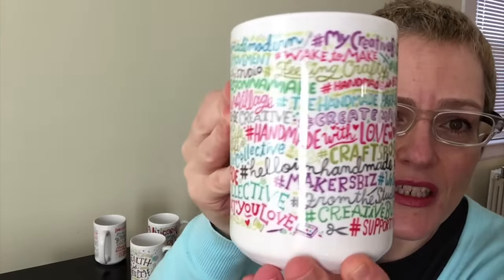Size difference between my 11 oz. and 15 oz. mugs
In this one-minute video, I show you the difference in size between my 11 oz. mugs and my 15 oz. mugs!

In this video:
Good Morning Sunshine mug:

Creative Biz Hashtags mug: